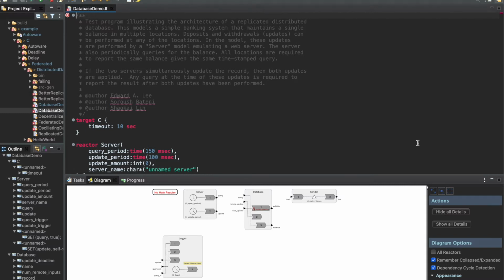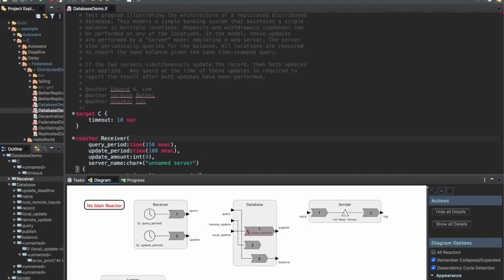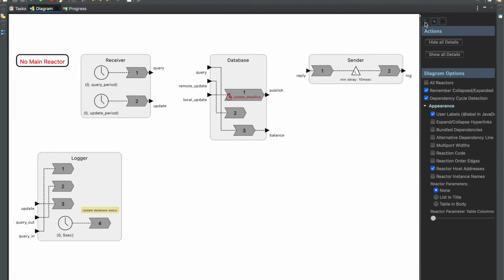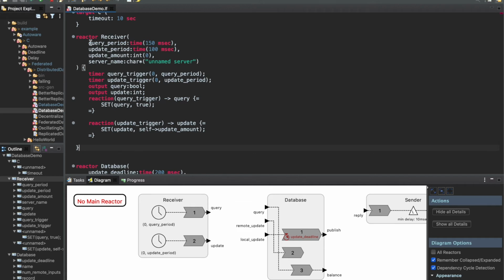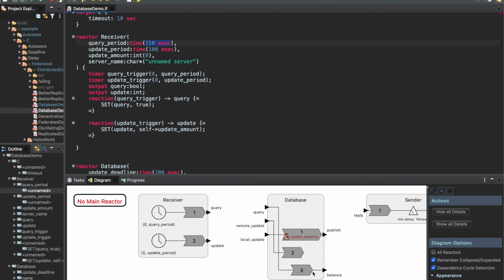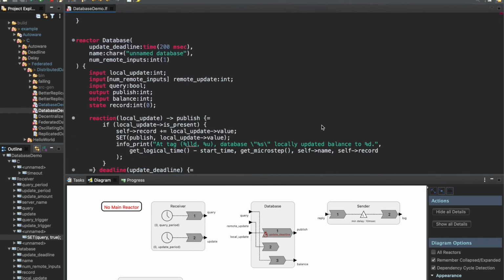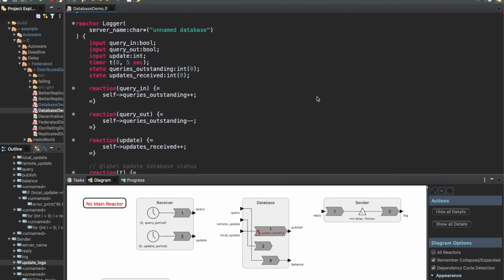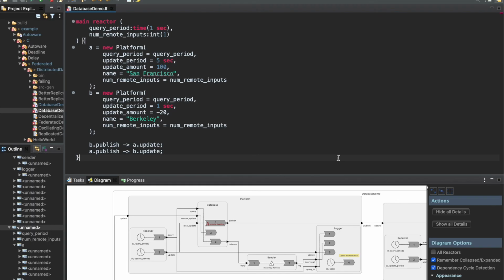10-Minute Demonstration of Lingua Franca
Berkeley graduate student Shaokai Lin gives a quick overview of the Lingua Franca coordination language, a polyglot, open-source framework for developing parallel, distributed, and real-time applications.